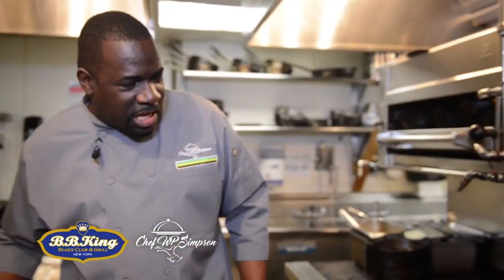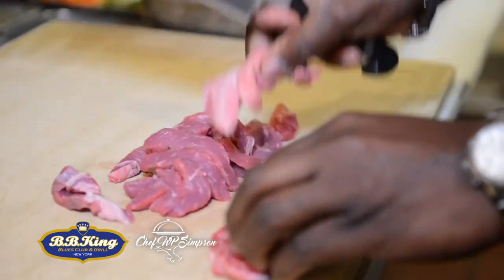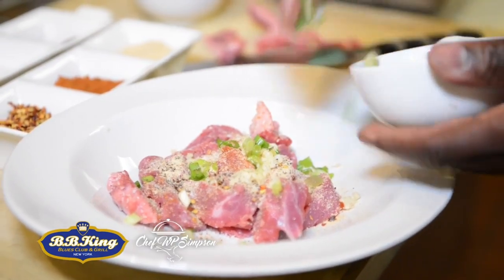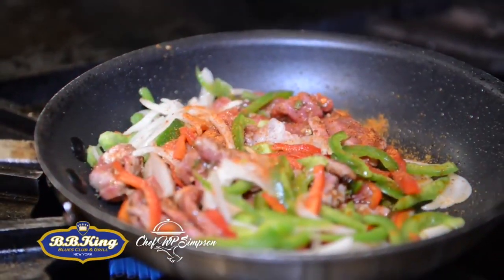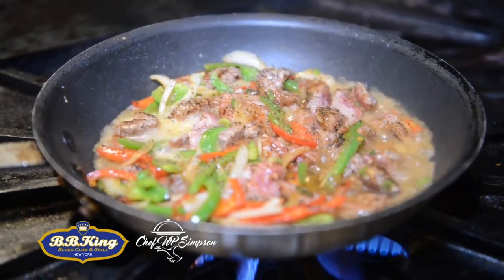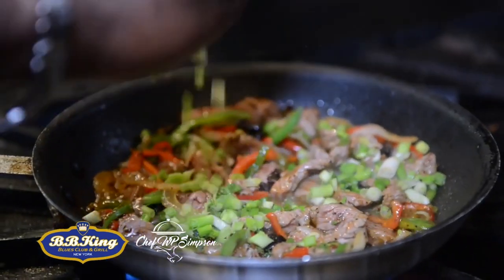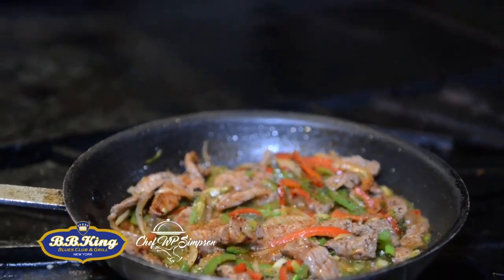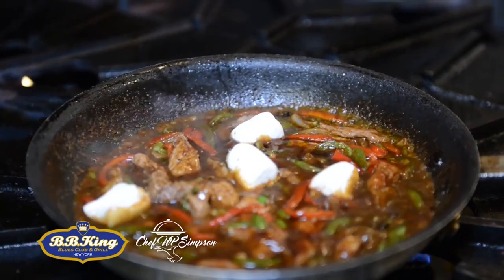Cooking with Chef Simpson: A Jamaican Twist with R&B Group 112 (Inna Di Kitchen)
B-Free Award winning come chat wid mi, created by Raquel "simplykells" Hagood and Livingston "Ziggie Bless" Lewis, a New York caribbean lifestyle magazine that highlights weekly all that is new and entertaining in the Caribbean-American community – including music, food, entertainment, fashion, culture and much more.   Watch previously aired segments, Saturdays at 9pm ET, on the BRIC Arts Media Network (formerly BCAT). Tune in to watch Brooklyn Free Speech TV on Verizon in all five boroughs and exclusively in Brooklyn on Optimum, Spectrum, and RCN.
WATCH ALL THROUGHOUT NYC
- Verizon: 42
WATCH EXCLUSIVELY IN BROOKLYN
- Optimum: 67
- Spectrum: 1995
- RCN: 82